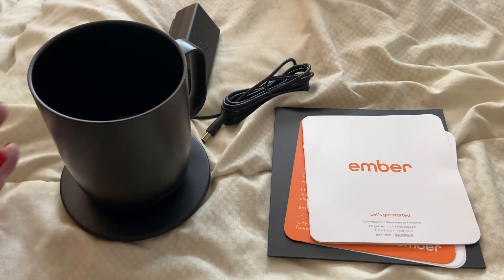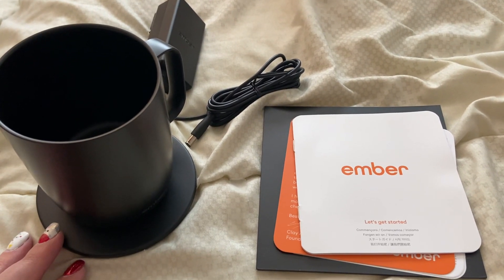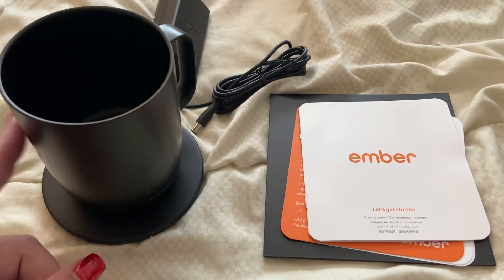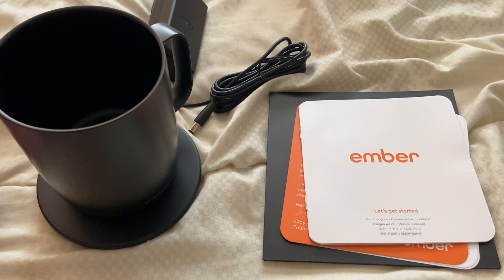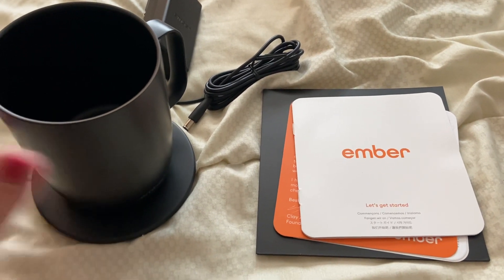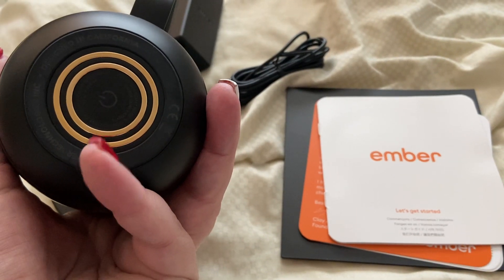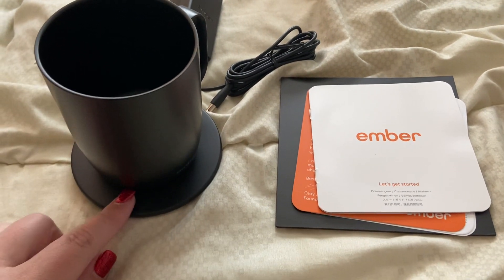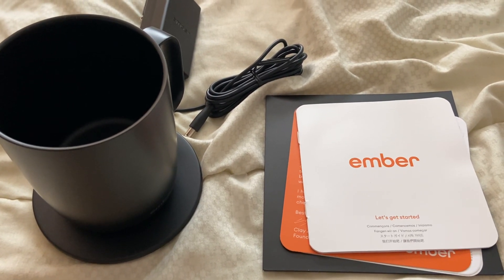Honest Review of the Ember Mug